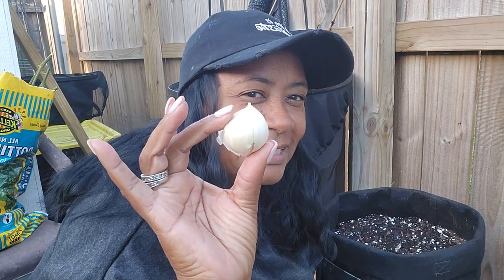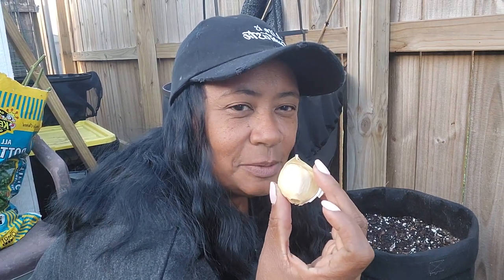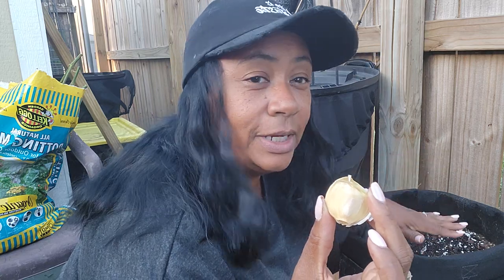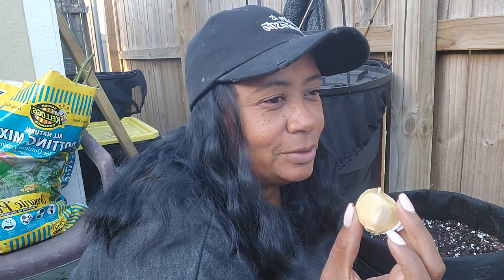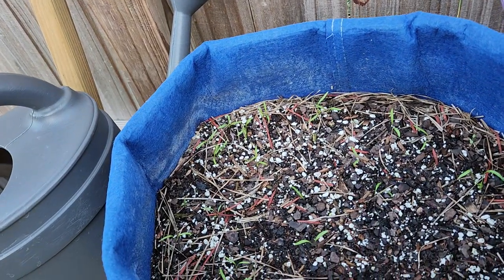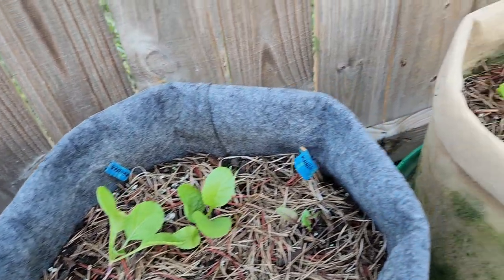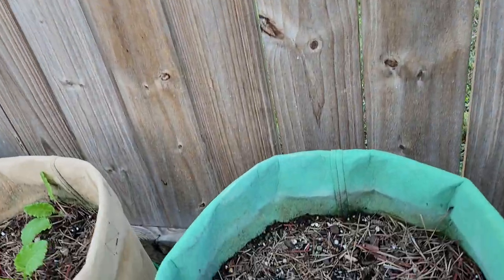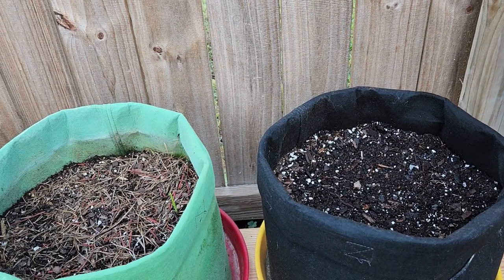Garlic planted, ✔️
Garlic planting time.. ✅️